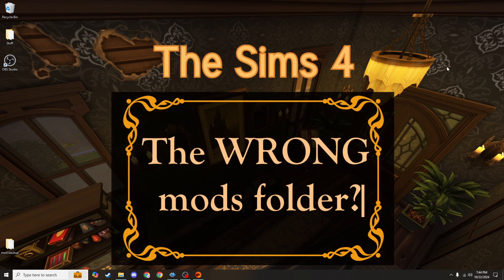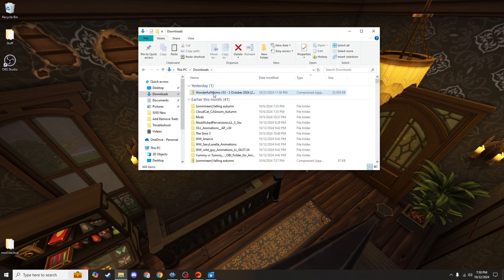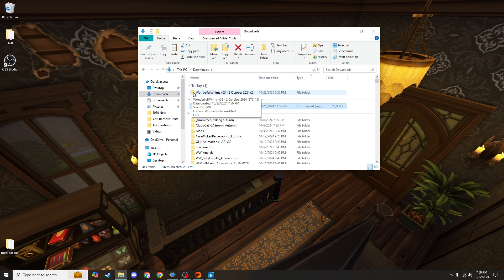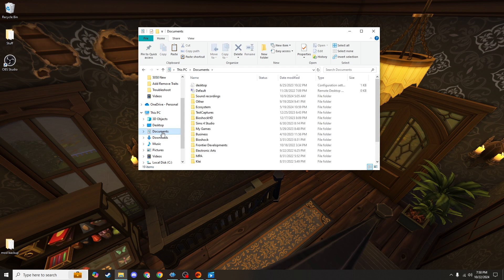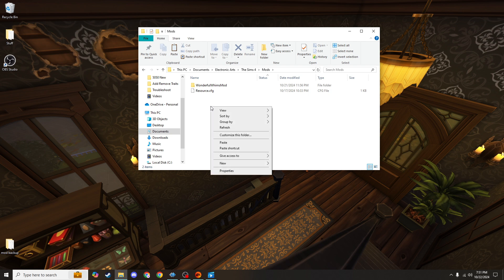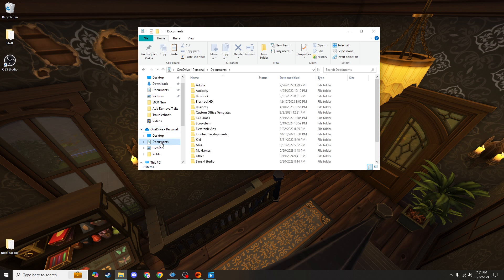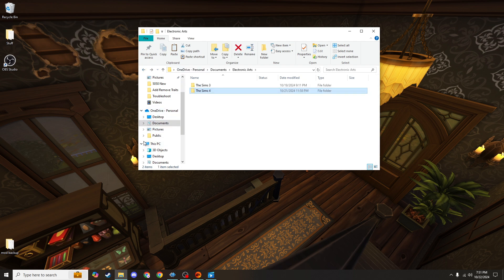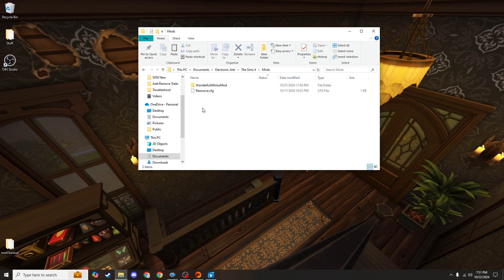The WRONG mods folder? Sims 4 mods not working EASY FIX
Have you followed several tutorials on how to install Sims 4 mods and you just can't get ANY of them to work? Are you sure you're putting them in the right mods folder?